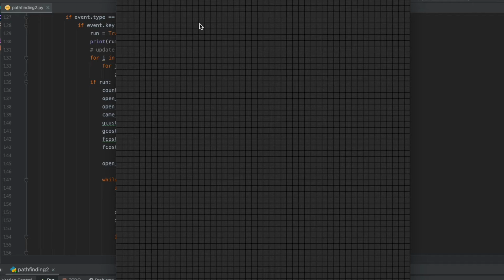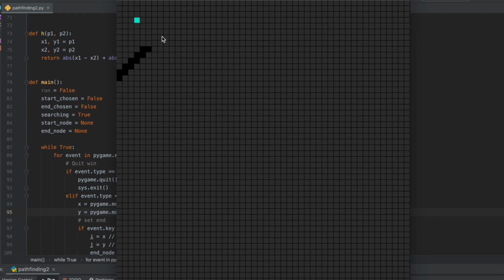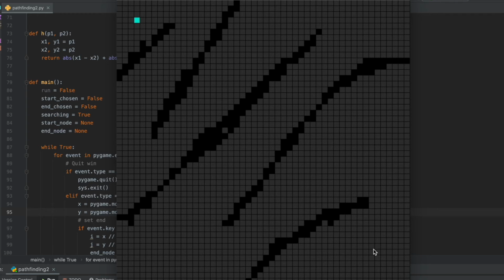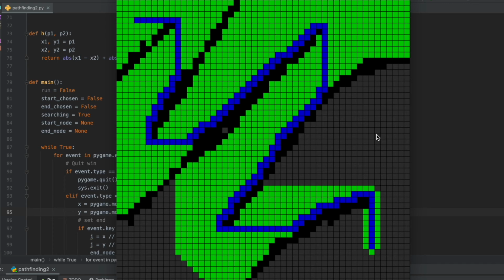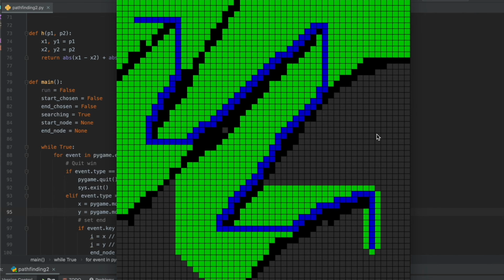A* pathfinding algorithm | CS50 Final Project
This project was created by abhishek gadhia.
It is the final project for a very popular cs course called CS50 by Harvard University.
This project was entirely written in python language with the help of pygame module.